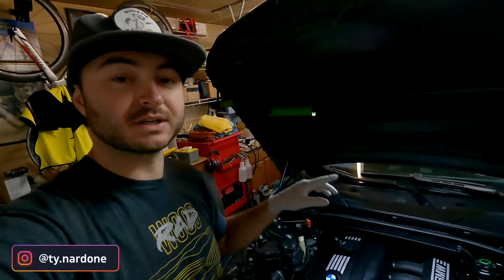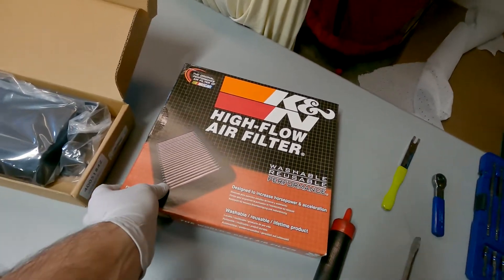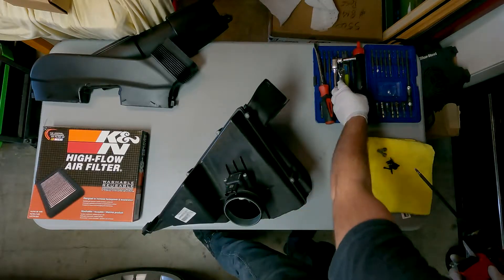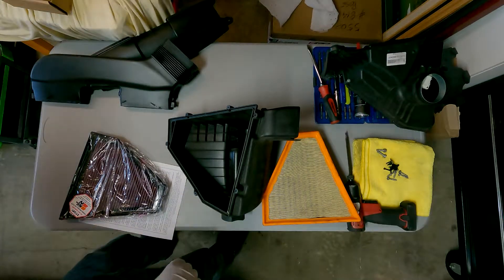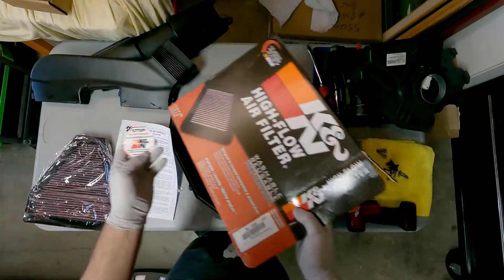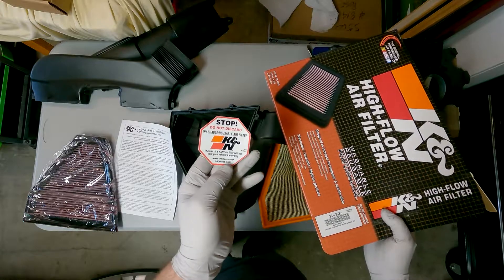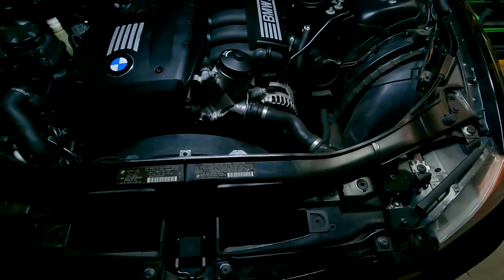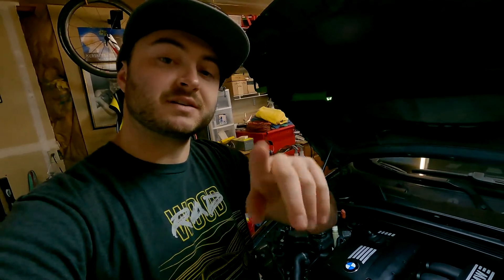E90 Basics: DINAN High Flow Intake / Filter Service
Perfect beginner service and modifications to get the MOST out of your 325i, 328i, 330i E90 OEM Intake system.